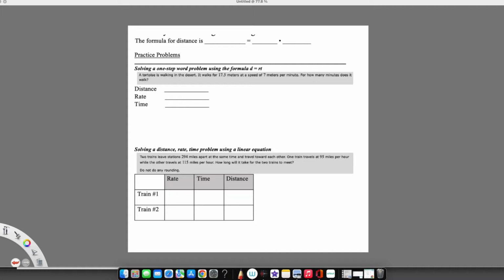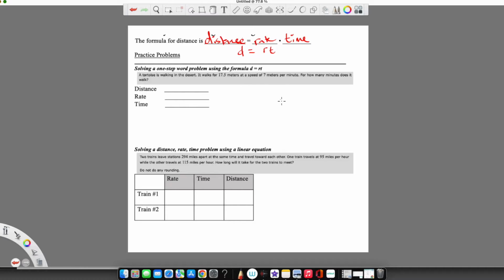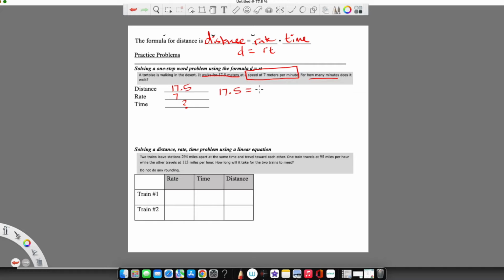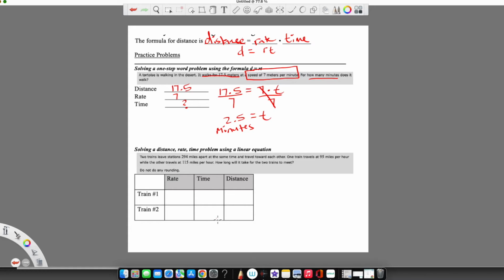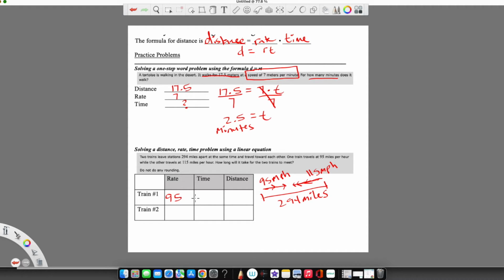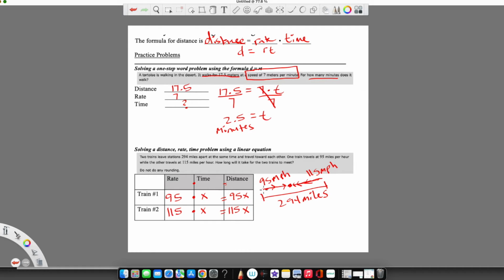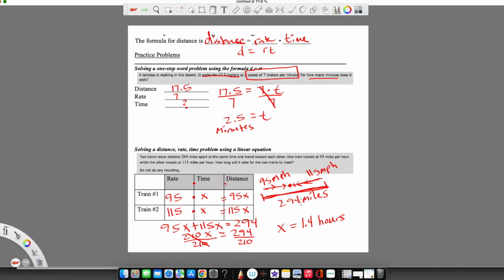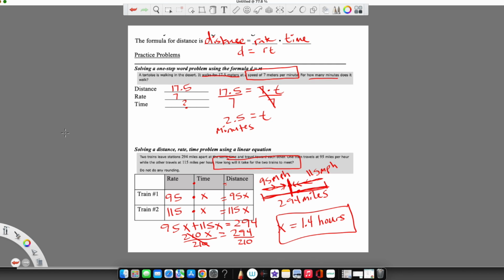Ch. 2.9 - Distance = Rate•Time